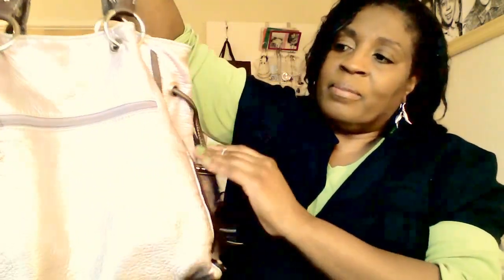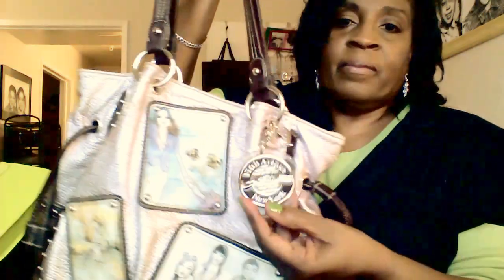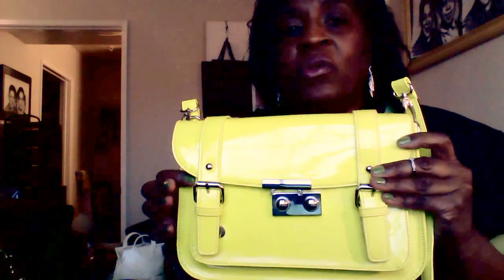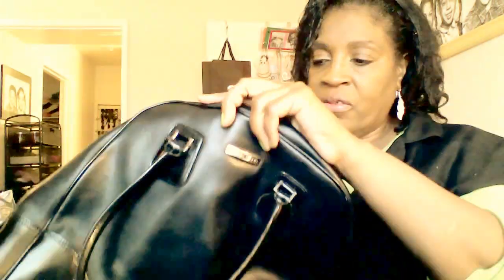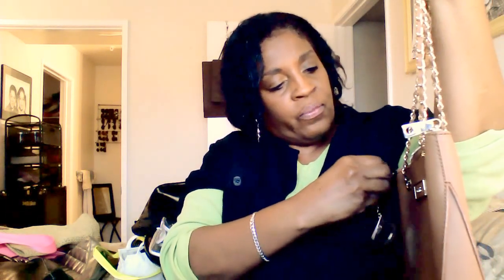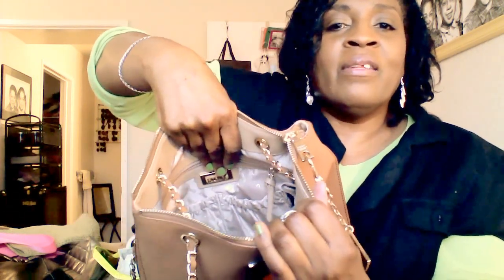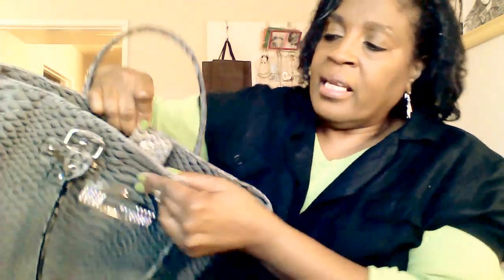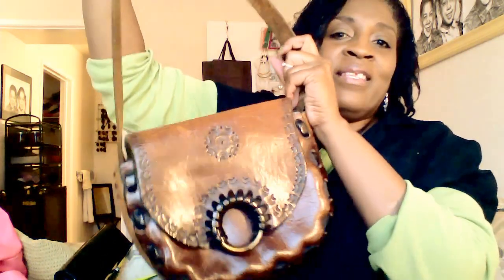HANDBAG COLLECTION COLLAB W/ My Beautiful Style | 50PLUS2013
A BEAUTIFUL YOUTUBER (MY BEAUTIFUL STYLE) AND I HAVE A HANDBAG COLLABORATION HERE FOR YOU TO ENJOY. PLEASE  CHECK OUT HER CHANNEL IT WILL BE LISTED BELOW. THANK YOU

PLEASE THUMBS UP AND AS USUAL THANK YOU FOR VIEWING

this is not a sponsored video and all opinions are my own